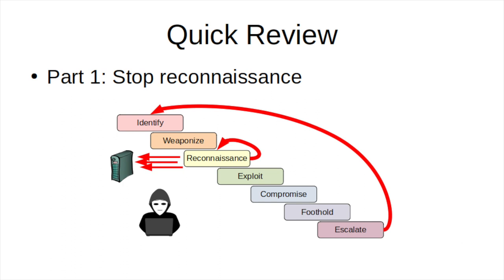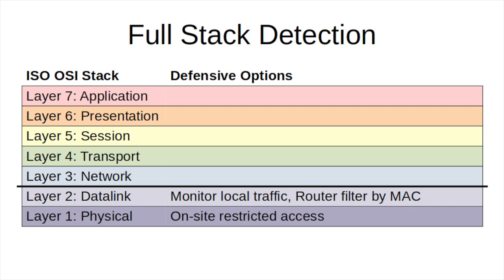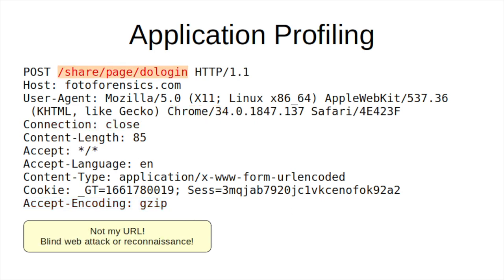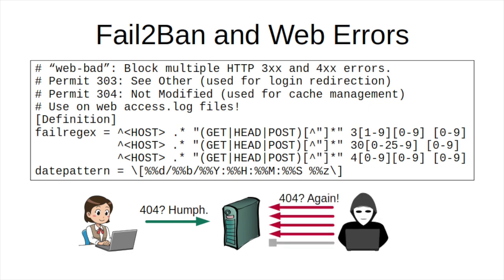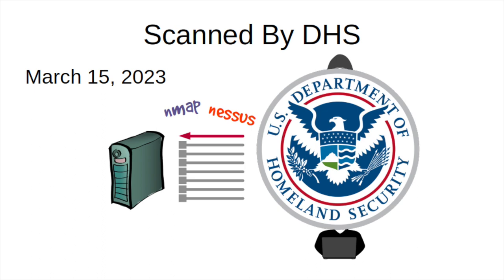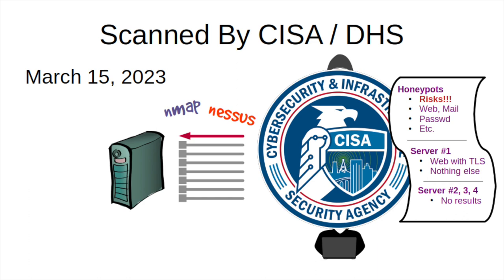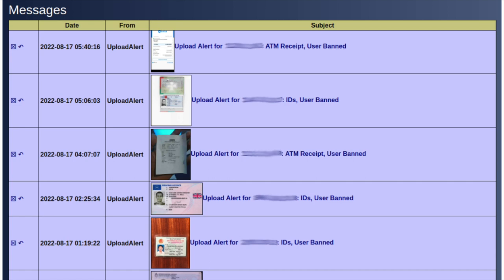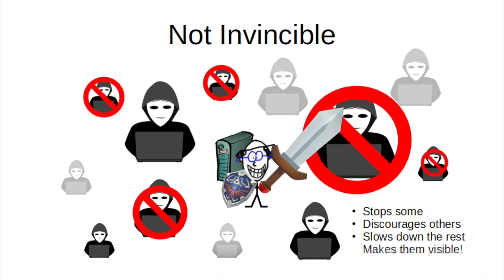No-NOC Networking: Part 4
How to mitigate network attacks before they happen. This video focuses on full-stack detection and automated content moderation.